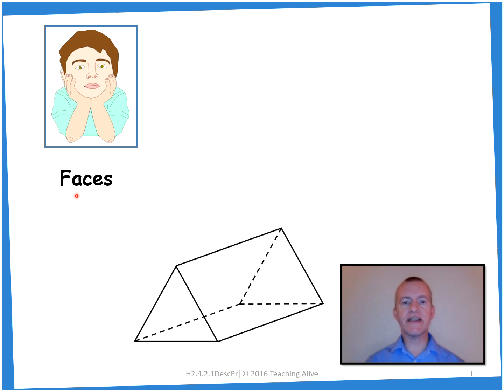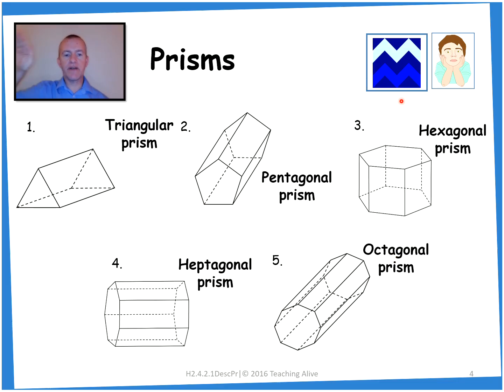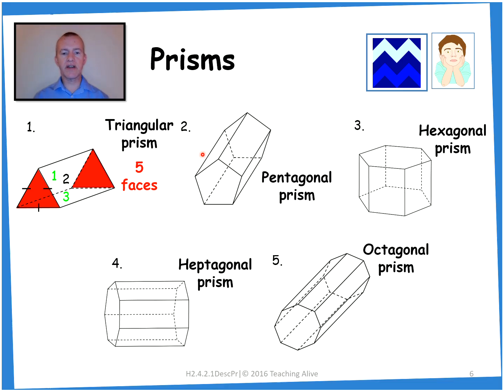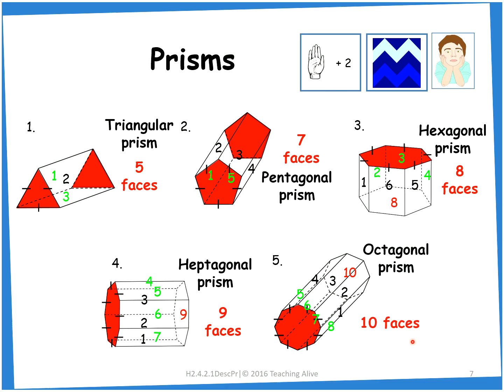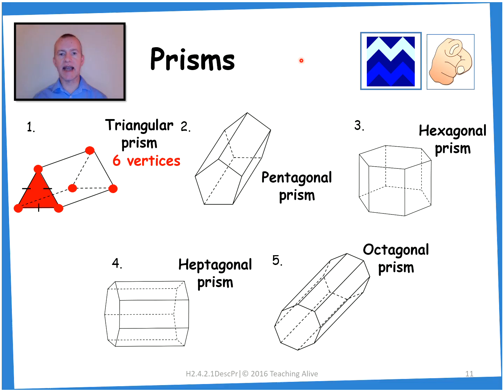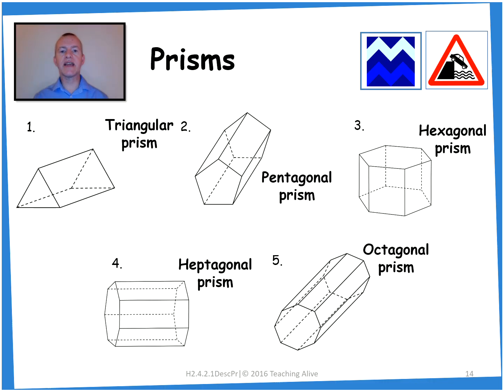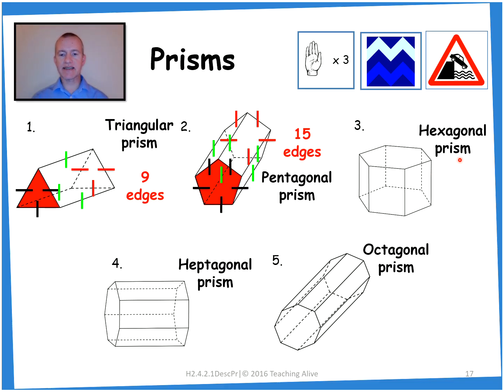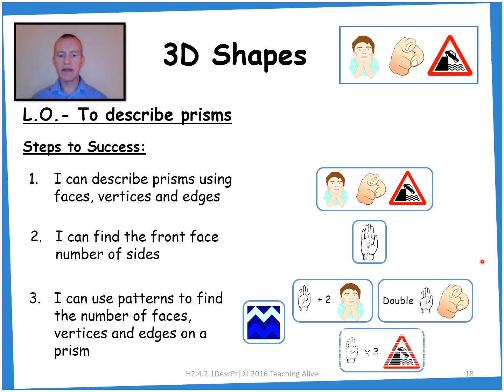One-to-One Learn It!: 3D Shapes- Describe Prisms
Find the front face shape and work out the pattern!   This is Part 1 of a lesson looking at describing prisms.  We look at describing prisms in terms of faces,  vertices and edges using patterns to save counting.